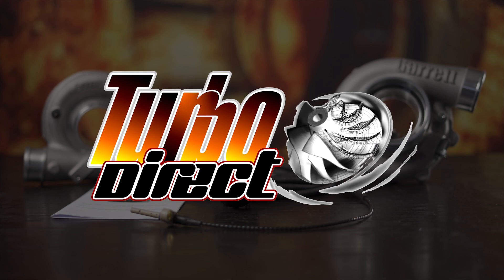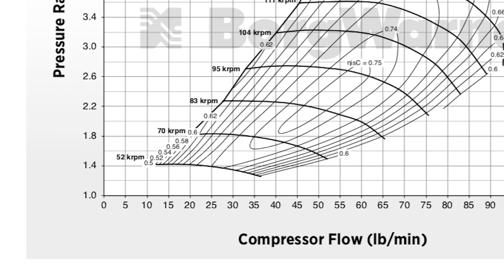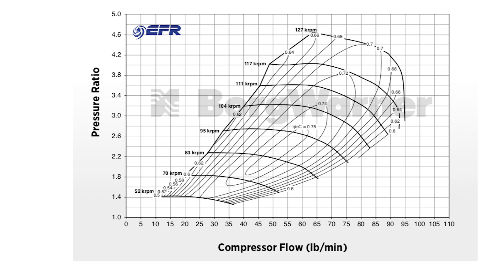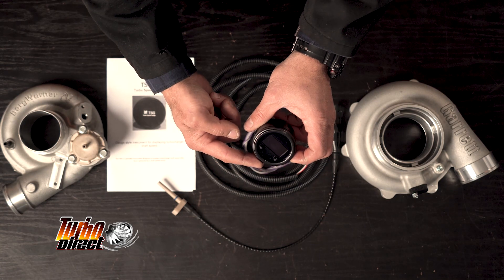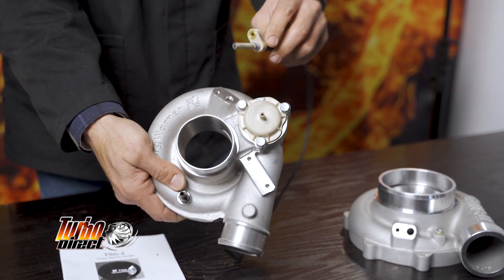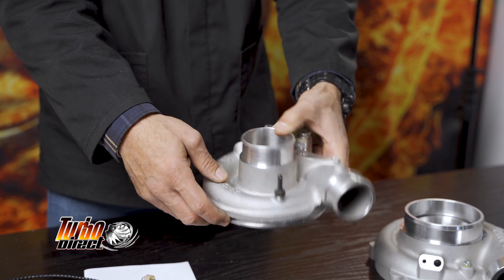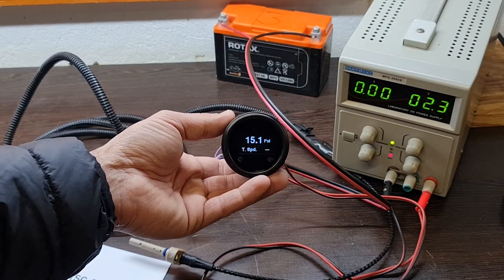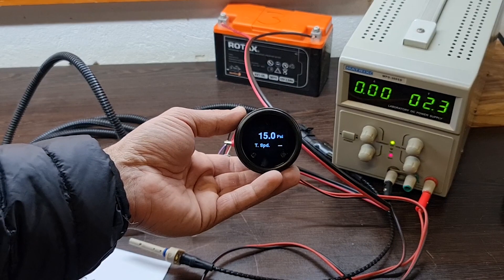Turbocharger RPM discussed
This video is a detail on the TSG1 digital turbo speed gauge, and is discussed together with an EFR8474 Black Series compressor map to outline the basics of turbo rpm and why its important.

This is not an in-depth outline on the turbo speed, but touching on the subject and basics.

Post your questions and comments below if you have any.   Enjoy!